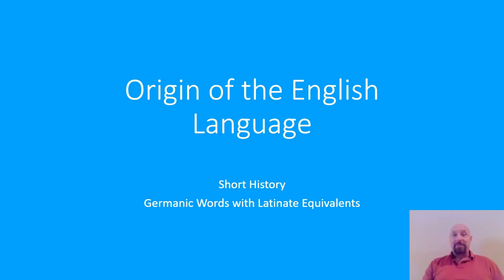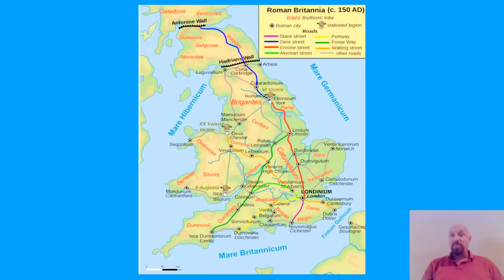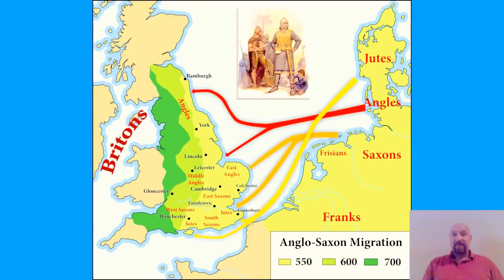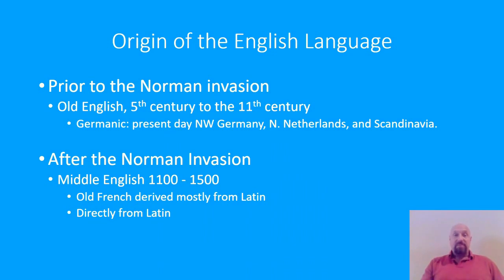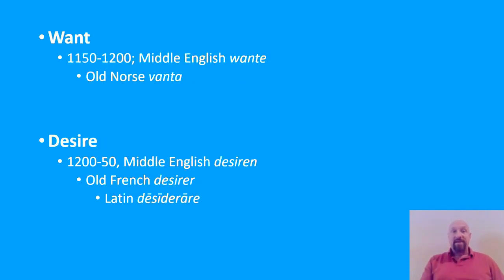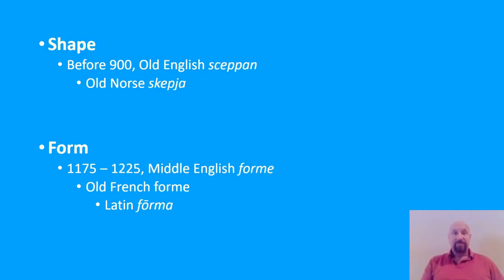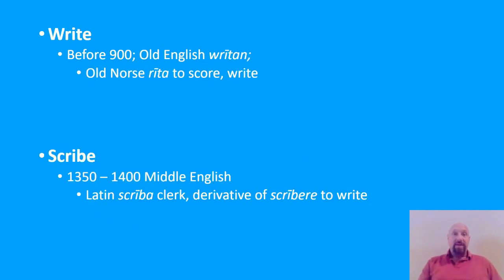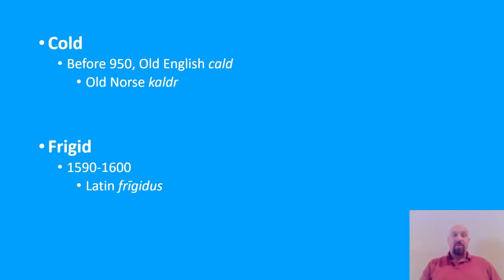English Language Origin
Brief Description of the origins of the English language followed by examples of words of Germanic origin with synonyms of Latin origin.